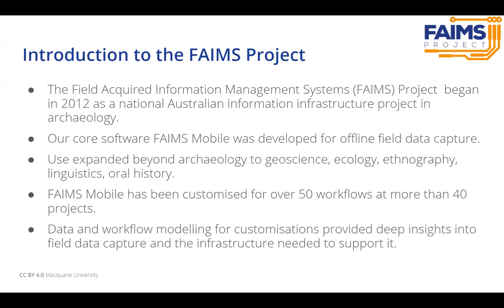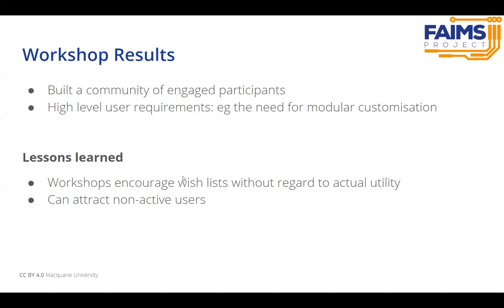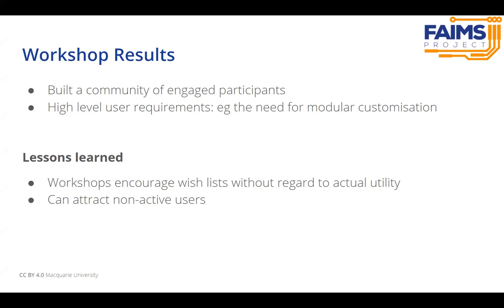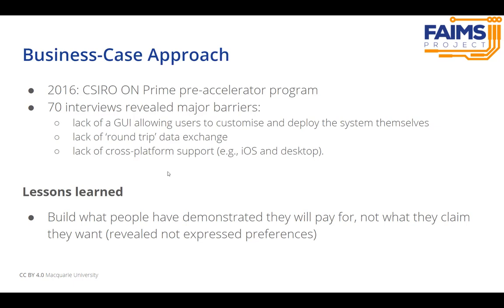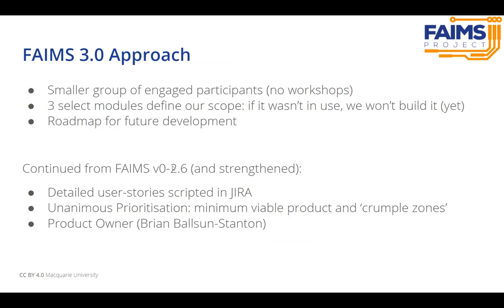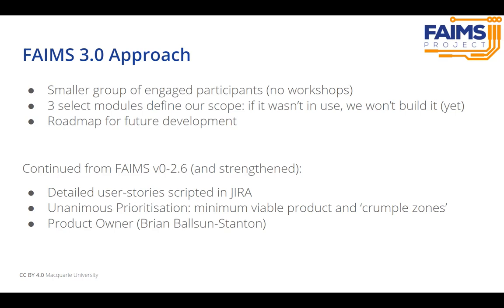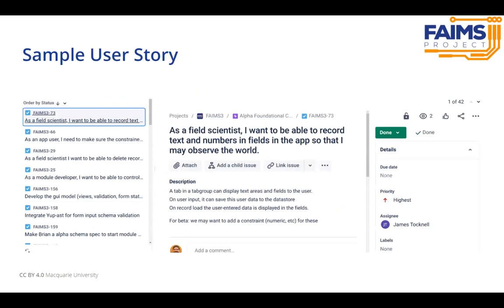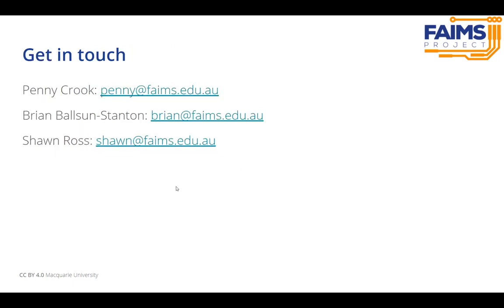FAIMS presentation to Platforms Community of Practice Requirements Analysis session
Presentation on 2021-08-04 to the Australian Digital Research Commons platform communities of practice. This presentation was a brief reflection on user requirements gathering in an academic software development context.

The PCoP has the following AIM:
Supporting best practices in Platforms DevOps, Management, and Community engagement & training by
* sharing knowledge, expertise and experiences between projects
* ARDC disseminating best practice information & relevant events / conferences
* ARDC facilitating external expertise to address group